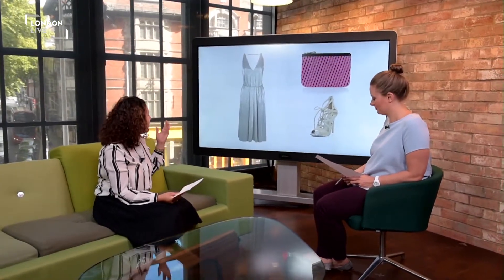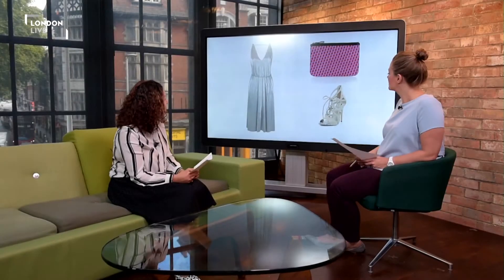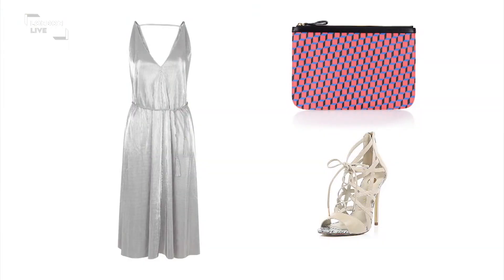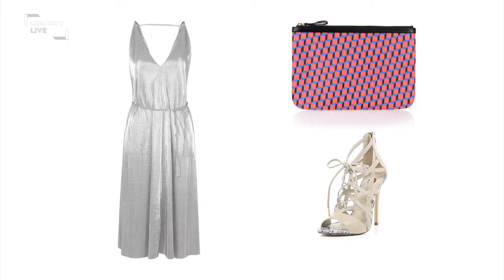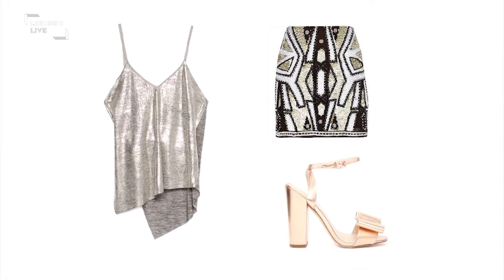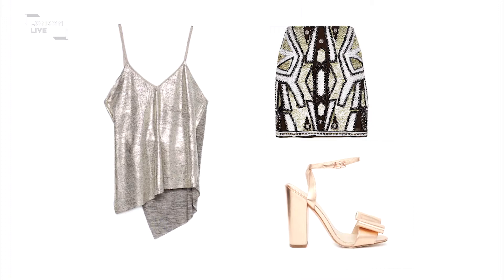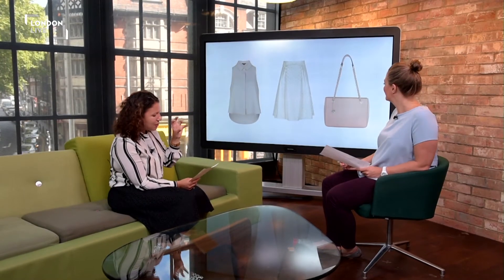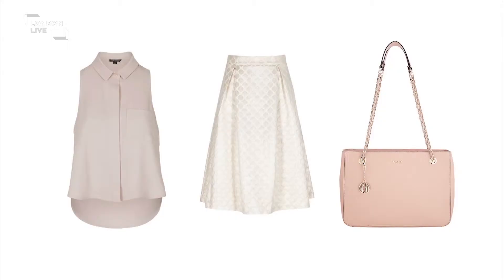HOW TO WEAR SUMMER METALLICS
While we usually save shimmering metallics for cold nights and pre-Christmas revelry, iridescent fabrics have stepped into the light for the summer. Sparkling seperates are perfect for after-hours dressing and daytime too. Here’s my pick of the best around.